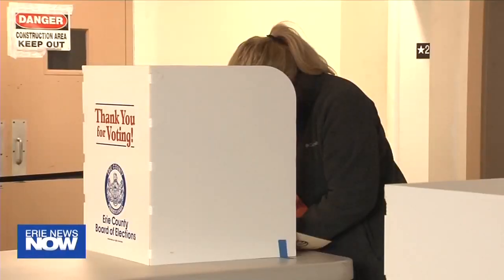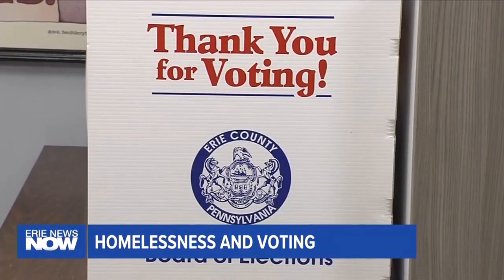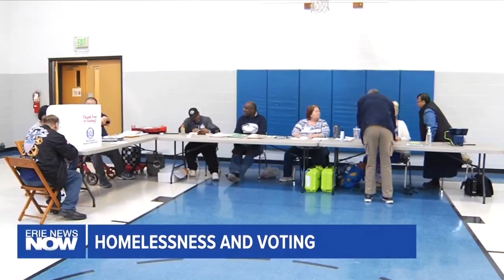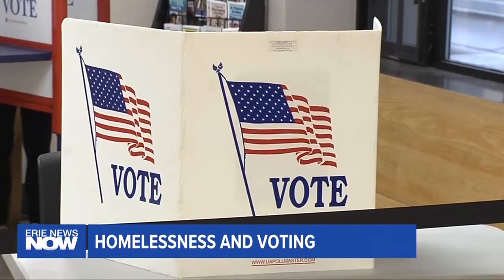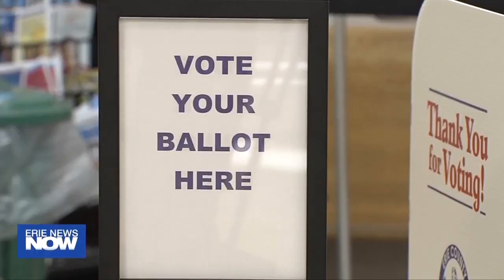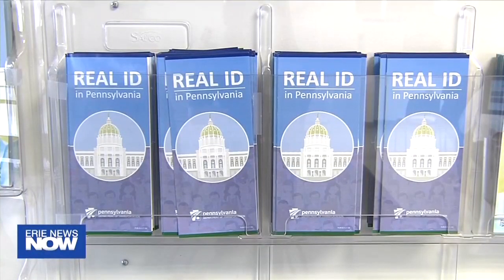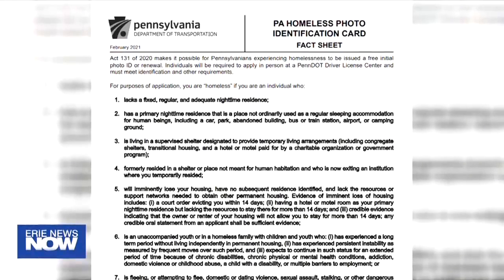Homelessness and Voting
Those who are experiencing homelessness can vote, but they might experiencing difficulties as they need to show a form of ID.